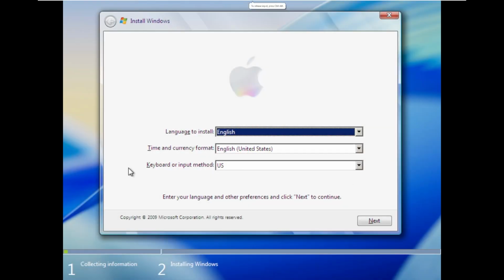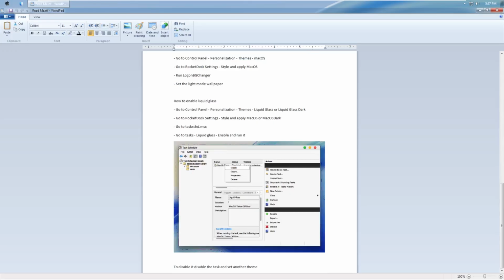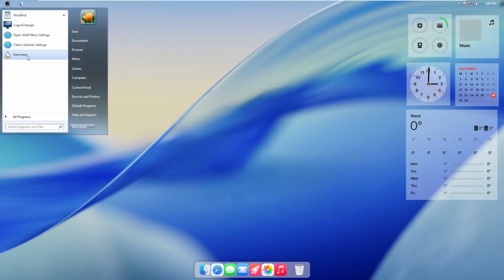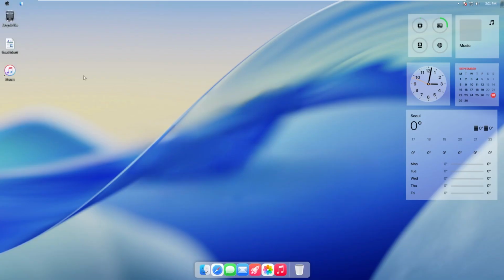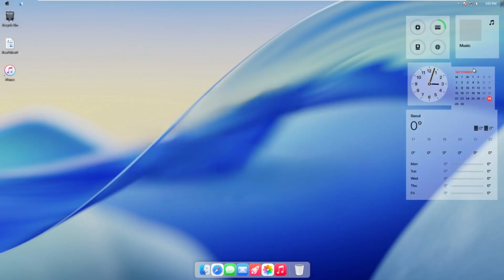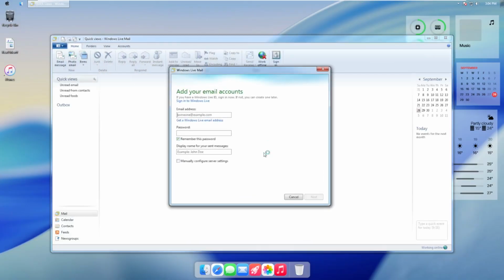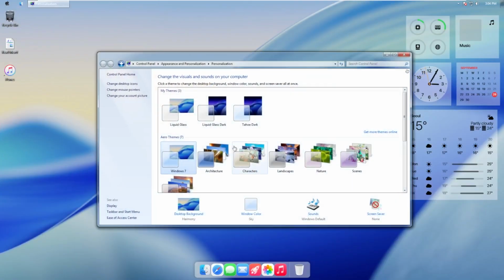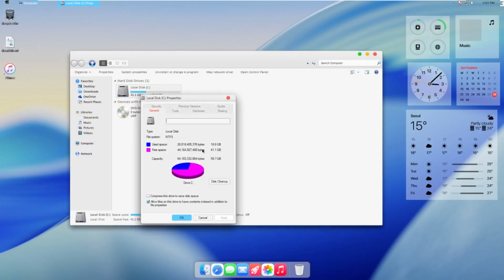Windows 7, But Make It macOS - Tahoe7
Many people love the look and feel of Windows 7, which really emphasizes the aero theme. Apple brought back some elements of this with Liquid Glass in macOS 26 Tahoe. In this video, we'll be looking at Tahoe 7, which is a Windows 7 mod designed to make the OS feel like Windows 7.

Note that I no longer provide download links to ISOs that I review.